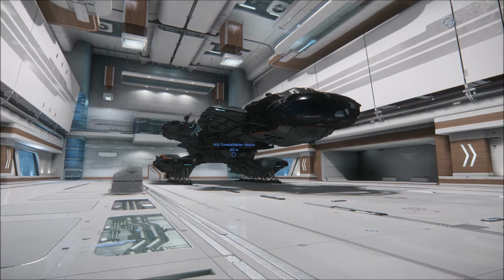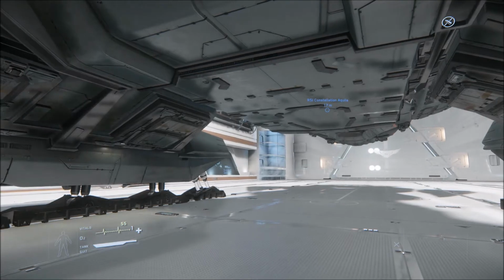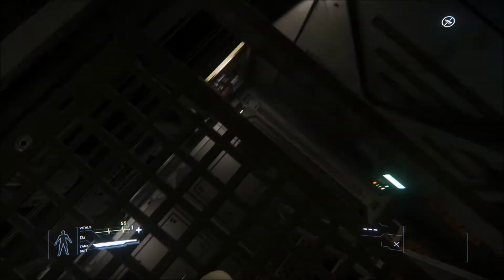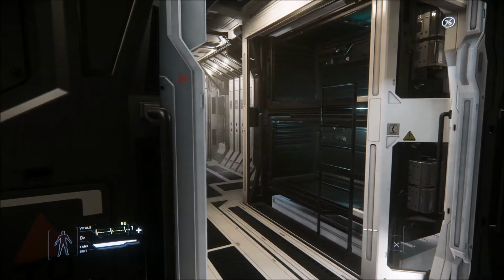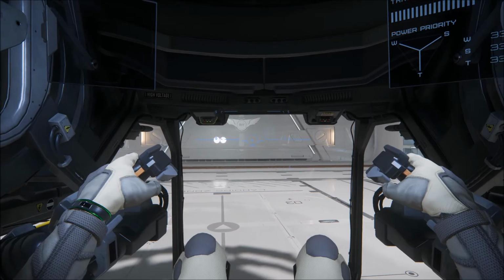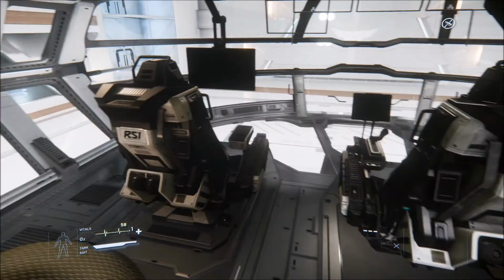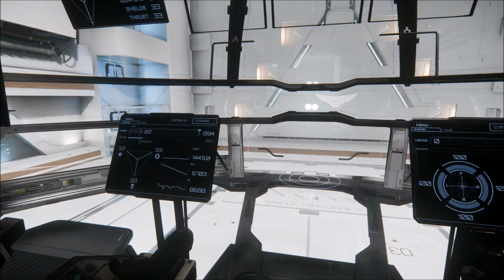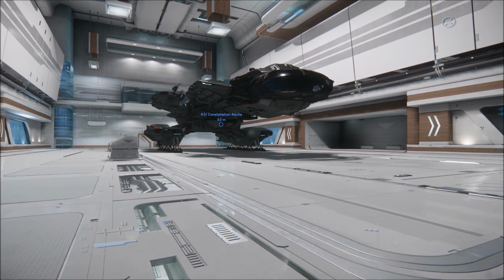Star Citizen - Constellation Aquila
This video is a walk-around and walk-through of the Constellation Aquila to show you the ins-n-outs of the ship.  To help you decide whether you want to purchase a Constellation, doesn't have to be the Aquila.  There are different variations of this ship.  I hope you enjoy this video!